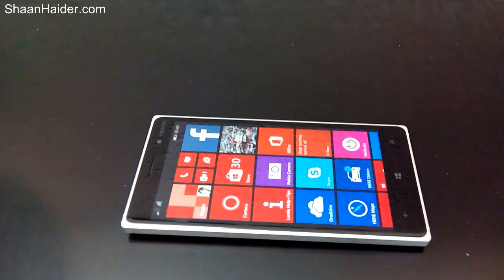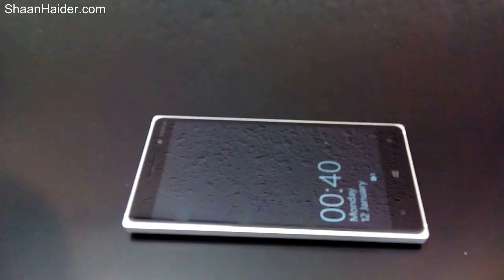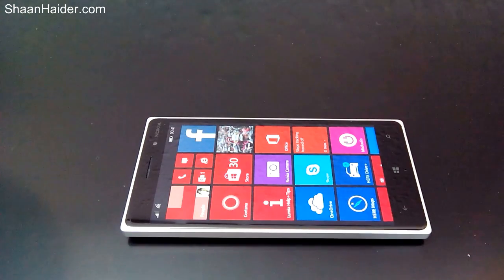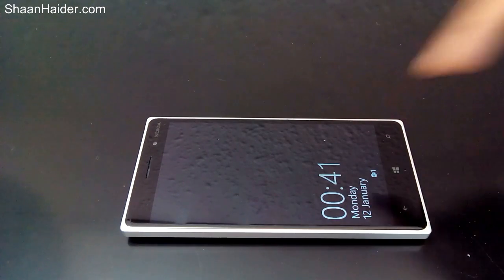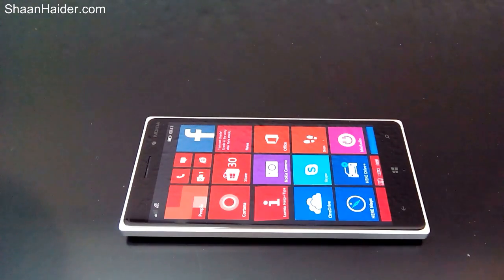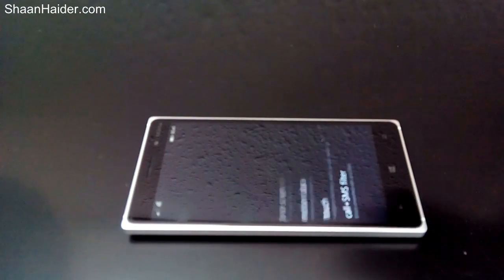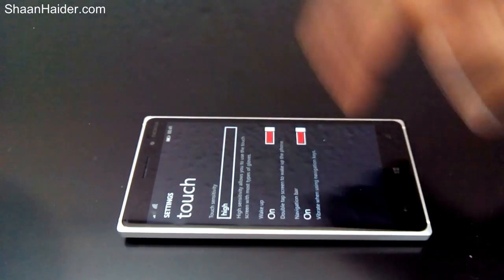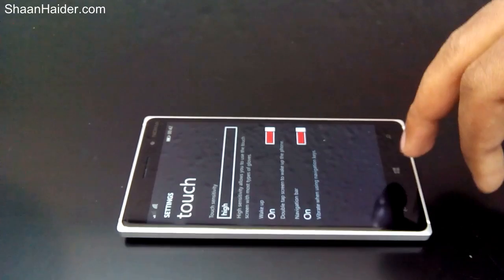How to Activate the "Double Tap To Wake" feature on Nokia Lumia Windows Phones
How to Take Screenshots on Nokia Lumia 1520, 930, 830, 730, 630 or ANY Windows Phone 8.1 Devices